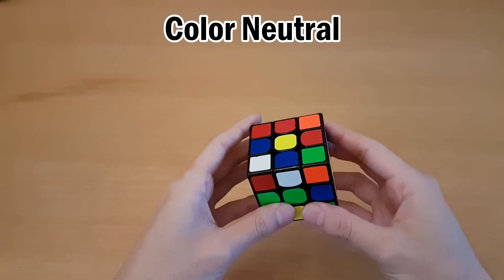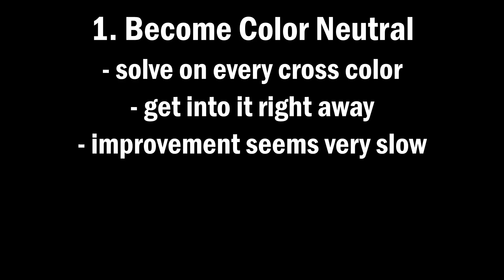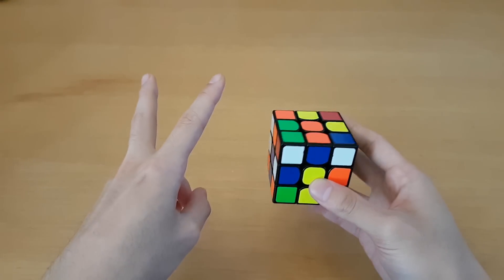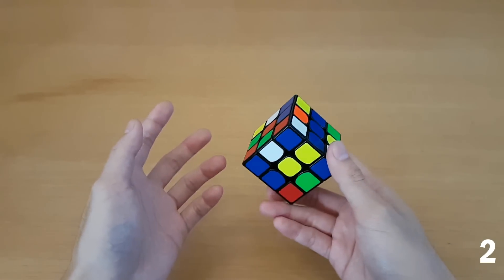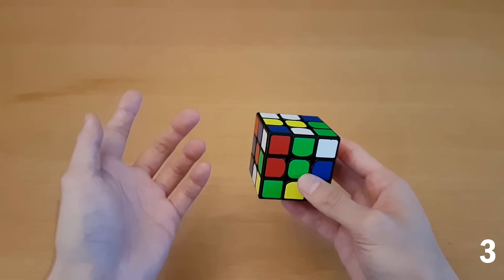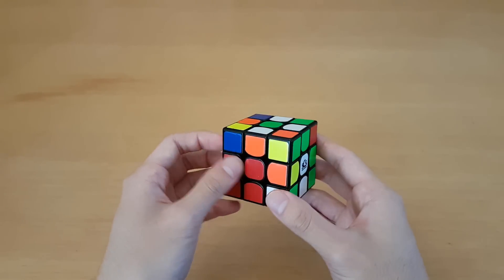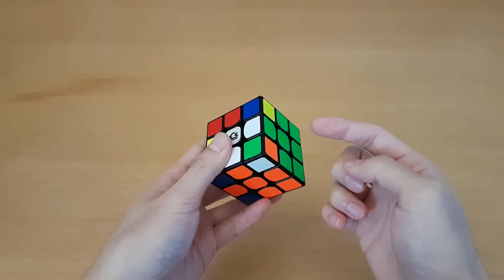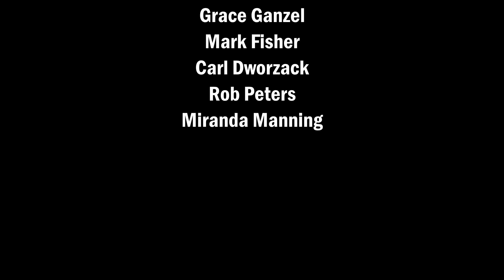How To Be Color Neutral | Tips & Misconceptions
The most common approaches for transitioning to color neutral from fixed cross, how I did it, and what to expect!